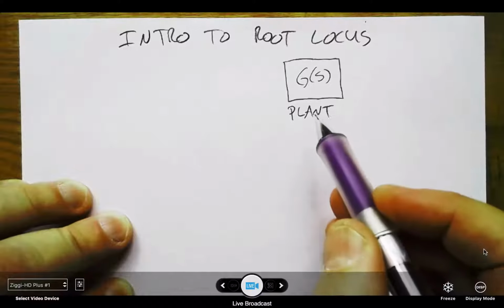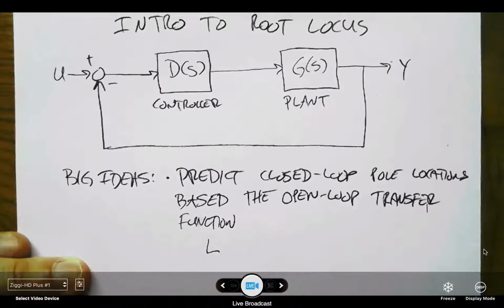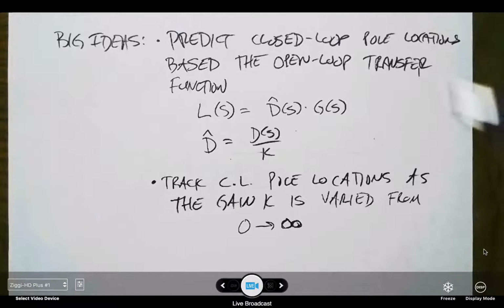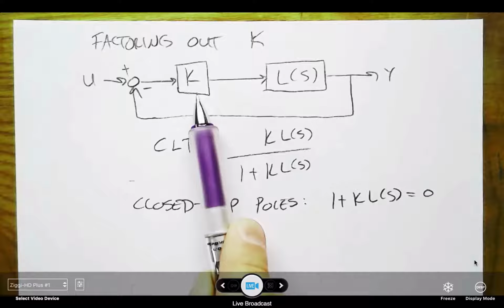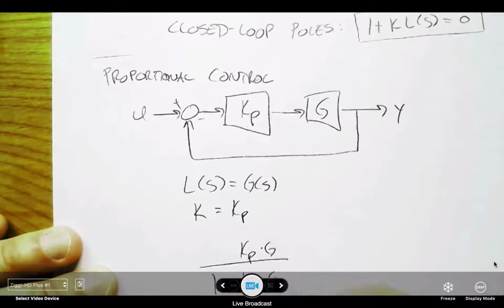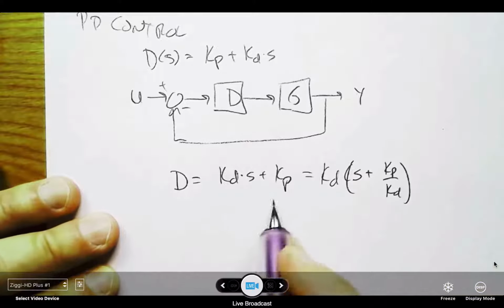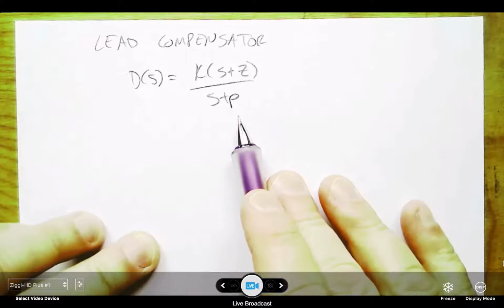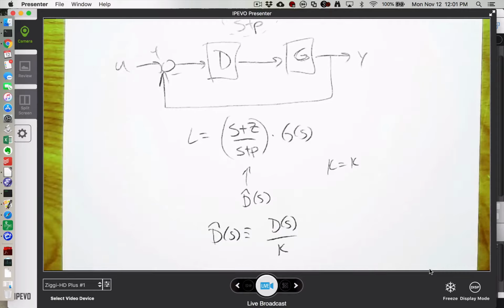Root Locus Part 1: Introduction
Introduction to the root locus method for control design including the fundamental formulation of the root locus problem 1+K*L(s) = 0.